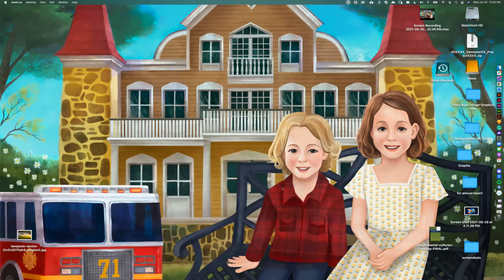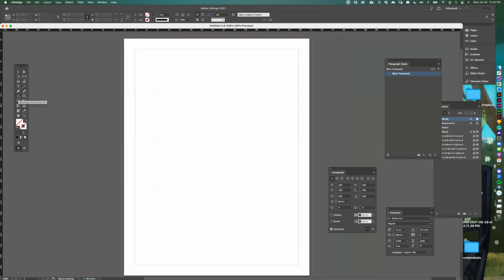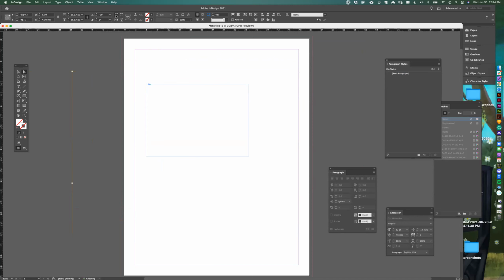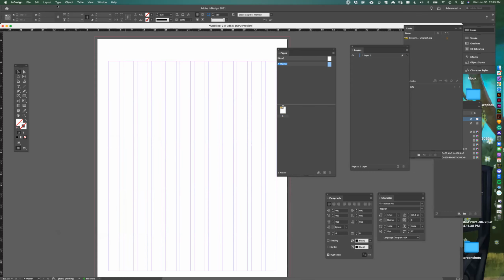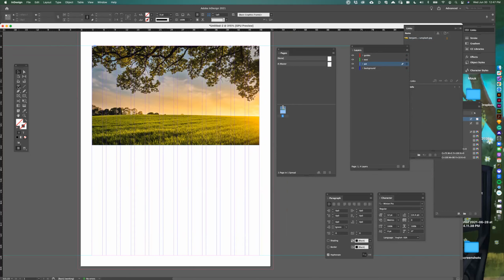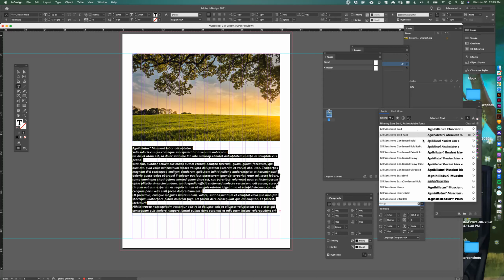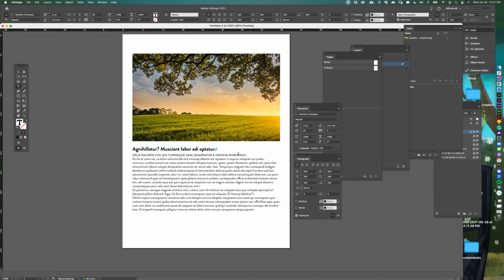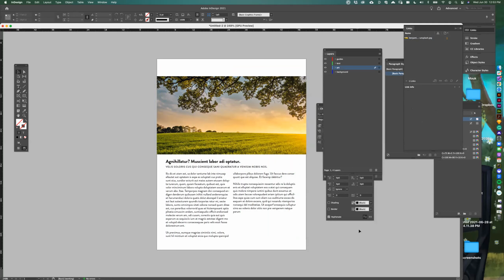Intro to Adobe Indesign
A very basic introduction to setting up files in Adobe InDesign.